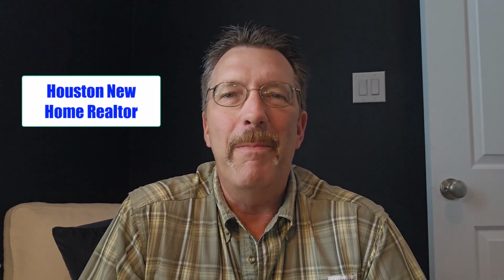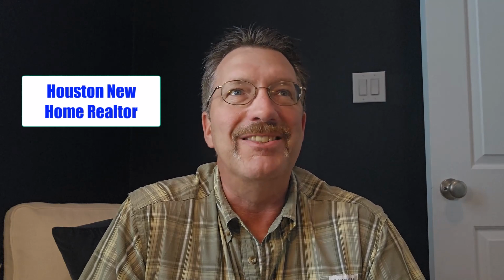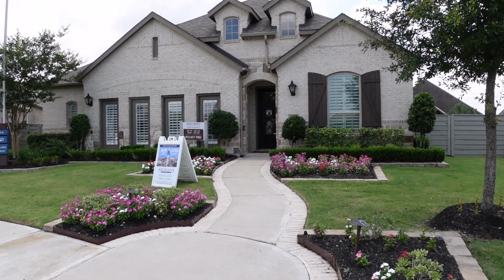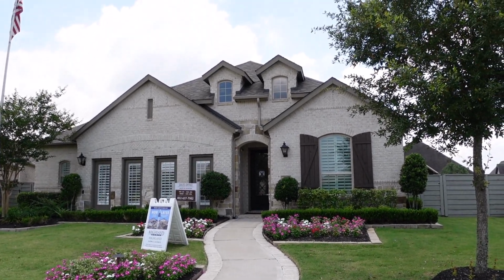Highland Homes For Sale | Davenport Model Tour | Pomona Manvel TX | Houston New Home Builders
You will be amazed to see the Davenport model home by Highland. Take a tour of this incredible home in Pomona Manvel Texas. These are Houston area new homes for sale. Located just south of Houston. This is a wonderful place to live in Houston Texas. Highland is one of the top rated Houston area Home builders. As your New Home Realtor, I represent YOUR best interests and help ensure you get the best deal on a well built home. including quick move-in inventory homes. Any builder….Any neighborhood.

This is a FREE service and can save you $1000s. And, I work closely with the builder’s construction manager to ensure your home is built right, including inventory homes. If you are relocating to the Houston area or just moving across town, let me be your guide to the best neighborhoods and top rated builders in the Houston area.

James Potenza – Broker/Owner - Texas Buyer Realty LLC

❓RELOCATING TO HOUSTON❓We specialize in the Houston area new home construction market and can help you find the best places to live in the Houston area. If you need a quick-move in home (inventory home), we can negotiate with the builder on your behalf to get you the best deal possible and help ensure the home is built right….and ready to move in when you arrive!

Over 16 years experience with new construction homes in the Houston area.

⭐Certified New Home Specialist CNHS
⭐Residential Construction Certified RCC
⭐Certified New Home Co-Broker CNHC
⭐Accredited Buyer Representative ABR

 James Potenza Broker/Owner – Texas Buyer Realty LLC  Lic# 0536837